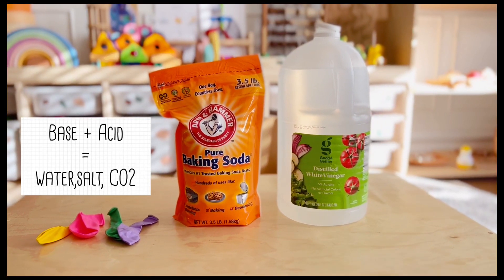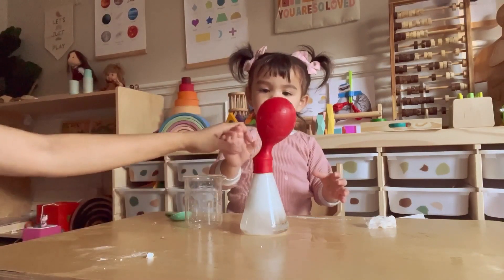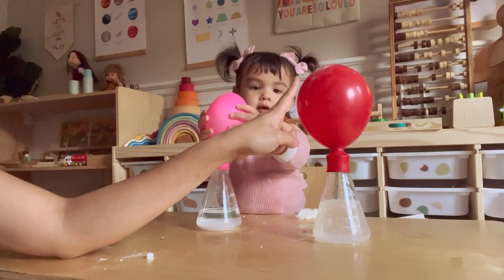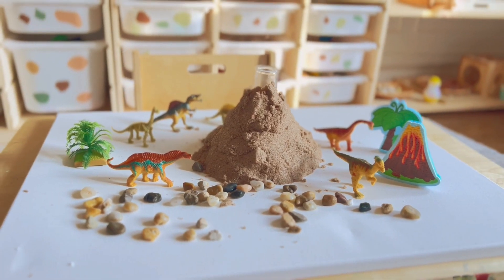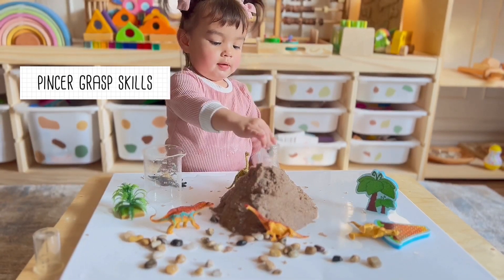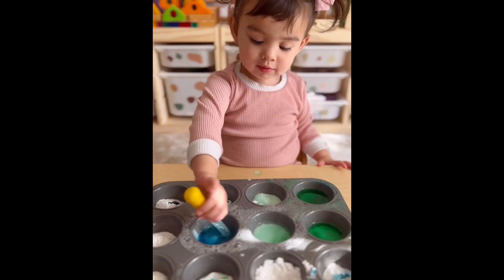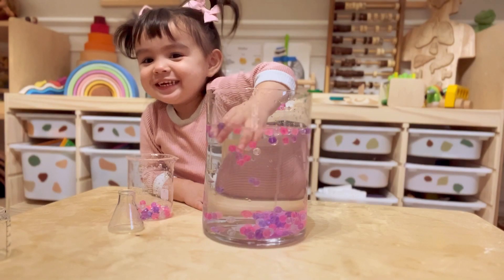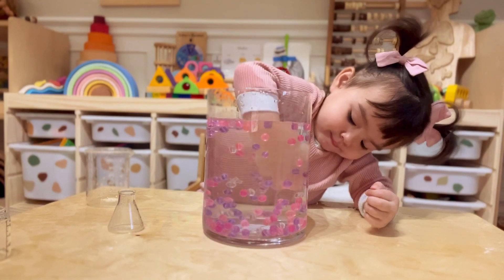Baking Soda and Vinegar Experiment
Toddler fun science experiment with baking soda and vinegar. In today's episode, we are going to play with bubbles and chemical reactions all you need are baking soda

With this simple experiment, we were able to make a rupturing volcano, fizzling bubbles from the muffin pan, and the inflating balloon. We hope that with this video, your little one will enjoy all the fun and engaging learning through play activities.

About SharomeToys:

Sharome Toys started from a passion to find high-quality heirloom wooden toys that are open-ended, stimulating, educational, and eco-friendly for our growing family. We are Brian and Meileilan "Mei" Mattinson along with our daughter Charlotte who works as our model and toy tester.

It was also important to us to find toys that were space-conscious as we ourselves live in a small space and every square foot is precious. We love toys that can be used in multiple ways as they can keep your child engaged longer, reduce waste, and also grow with your child as they develop.

While we have been able to find many amazing toys across lots of different outlets, it often takes a long time or trial and error to search and vet the quality of heirloom Montessori and open-ended toys. Or even worse, they can take months to receive when ordering from overseas.

So, we decided to start Sharome Toys to provide the highest quality heirloom wooden toys with quick delivery to other families just like us here in North America. We are constantly vetting artisans from across the world and only source toys that we love to use for our family. Our little Charlotte loves these toys and we think your child will too! We invite you to browse our selection of toys that will spark your child’s imagination, fuel creativity, and provide endless fun!